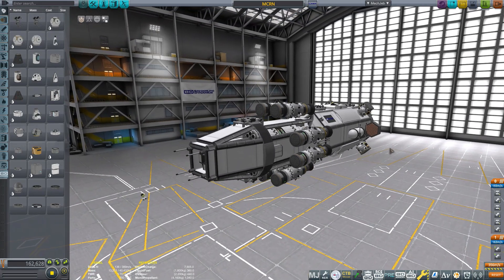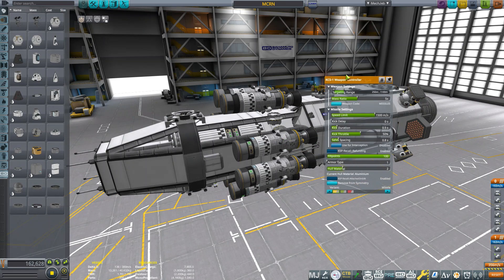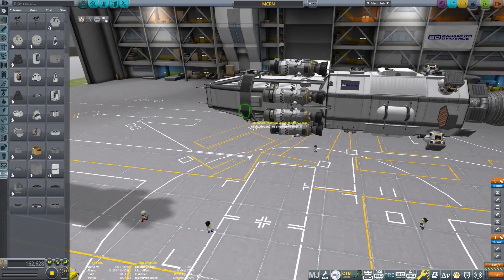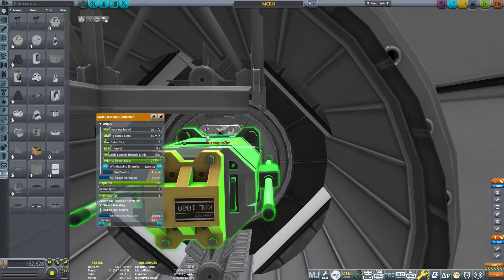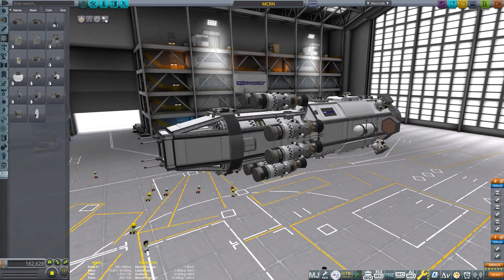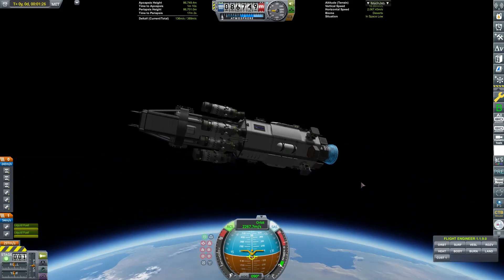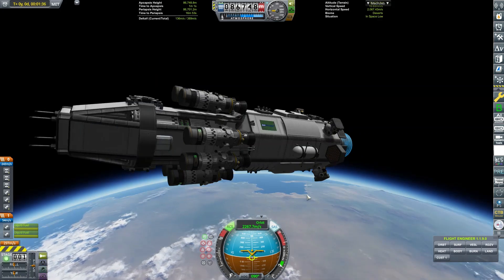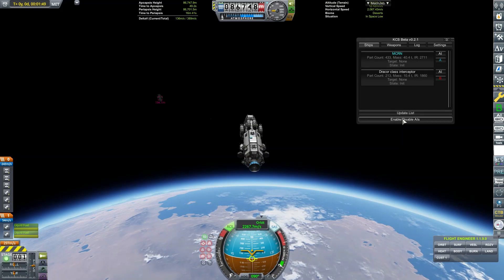Kerbal Space Program: KCS AI Space Combat Mod